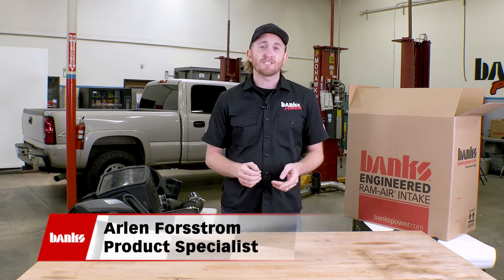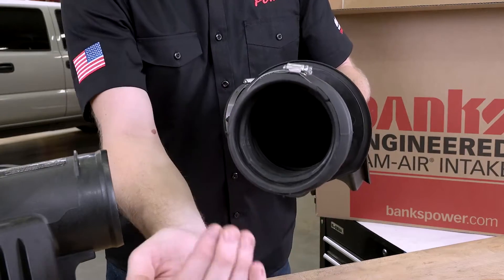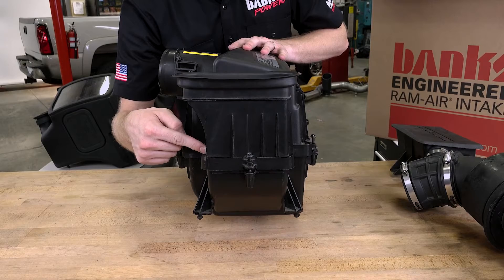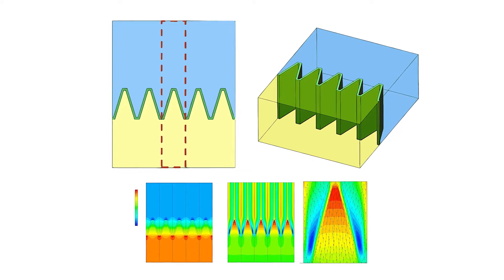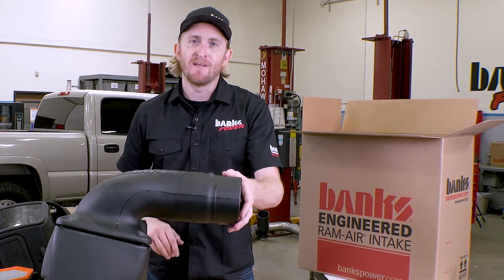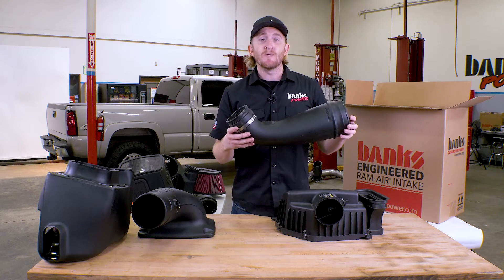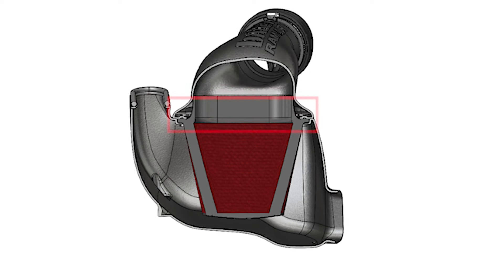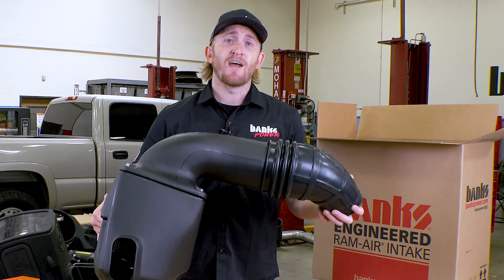Banks Ram-Air System for 2020-23 Duramax L5P | Features, Benefits, and Competitive Analysis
Brand new for the 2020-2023 L5P platform, the Banks Ram-Air intake is a game-changer. With 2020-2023 Duramax engines, GM has further tightened the allowable range for induction tuning. To counter this, Banks engineers have designed a new patented Air Mass Control Module that allows an intake design to go beyond these limitations for truly unmatched airflow performance.

With a Big-Ass filter, huge induction tube, and a unique bellowed silicone coupler to allow for engine movement while tapering down to increase air density, your Duramax L5P engine will breathe easy and cleanly. Its enclosed airbox design keeps power-robbing heat away and attaches to the OEM hood and front ram air scoops for even better performance at speed. An extra side inlet opens up to the wheel well for fresh air and owners will enjoy stronger induction sound.